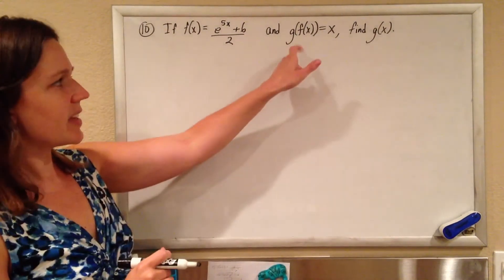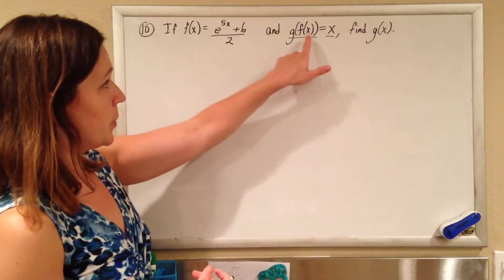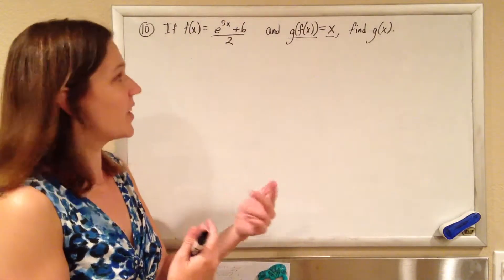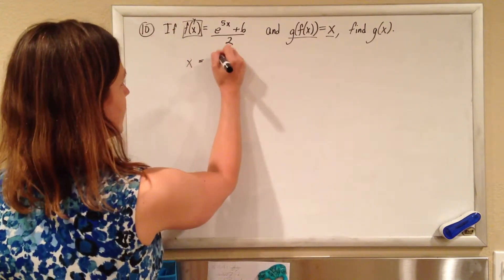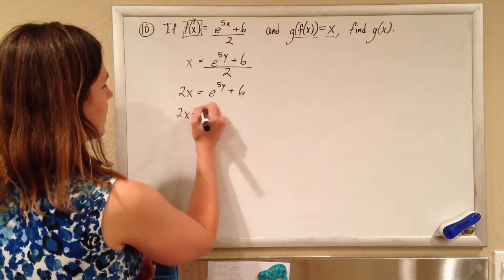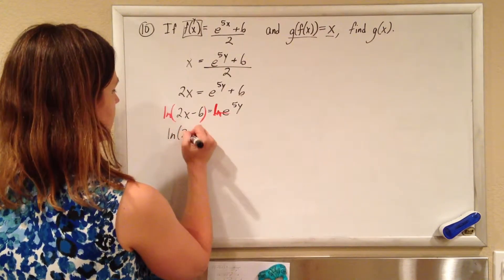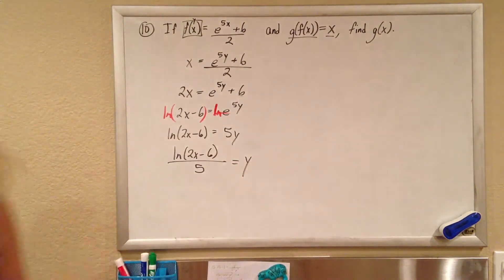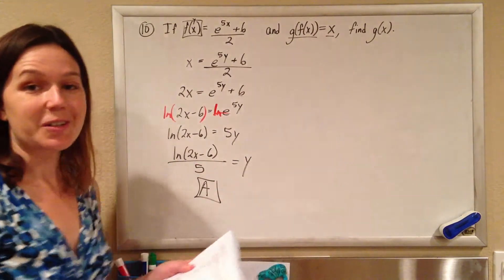CSET Algebra New Official Practice Test MC 23 (old 16)